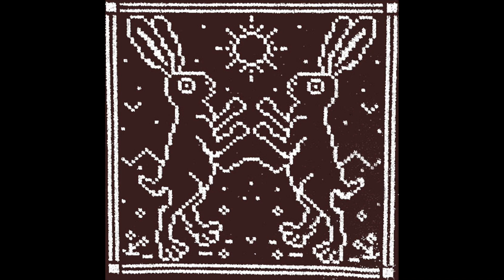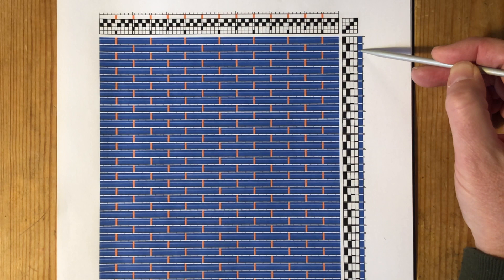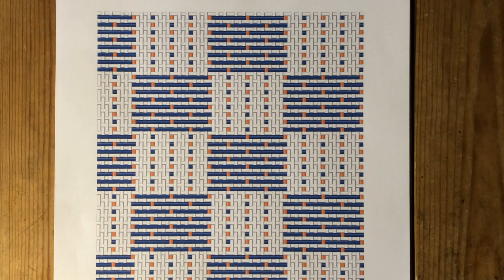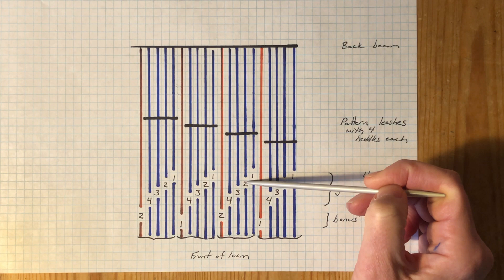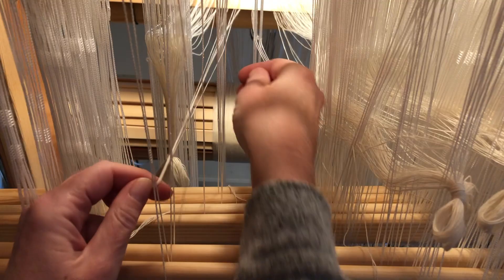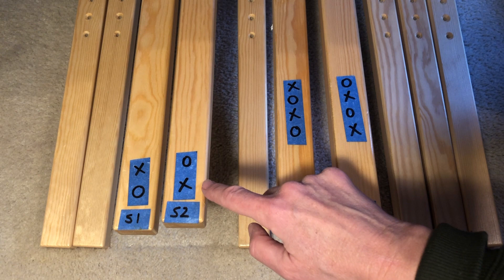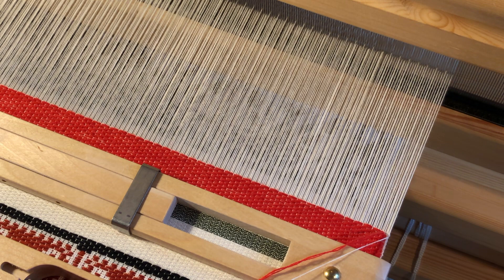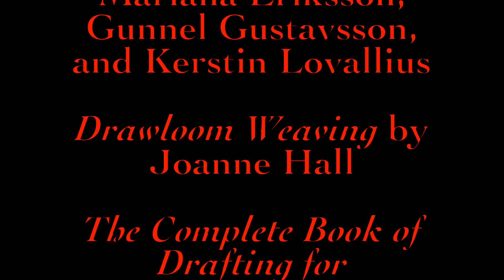Beiderwand on the Drawloom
Beiderwand is a traditional textile with a long history - and I learned a lot about it when I was preparing my first Beiderwand project for weaving on the drawloom. In this video I discuss my understanding of the structure and how I set up my loom to weave it. Matters arising (such as Beiderwand's place in the family of lampas weaves; variations in setup; and design considerations) will be discussed in a future presentation, after my brain has stopped hurting.

Produced by Amy Blair